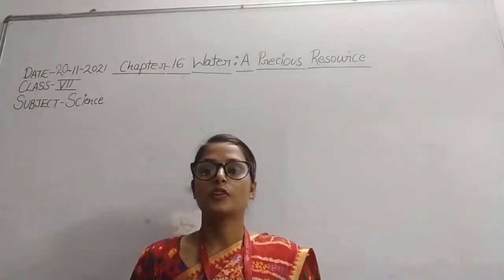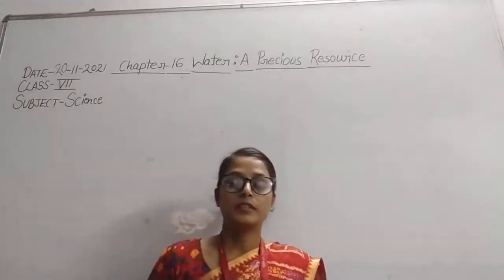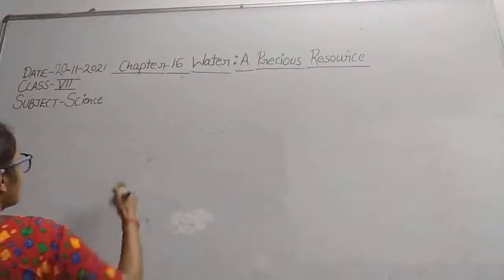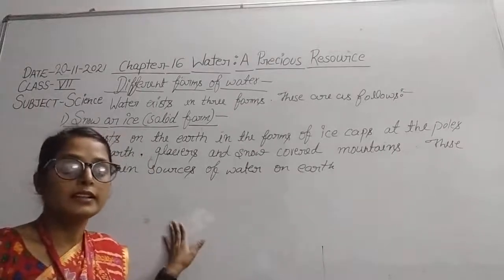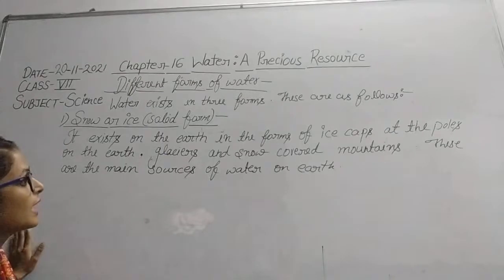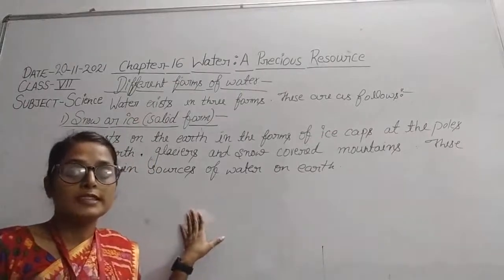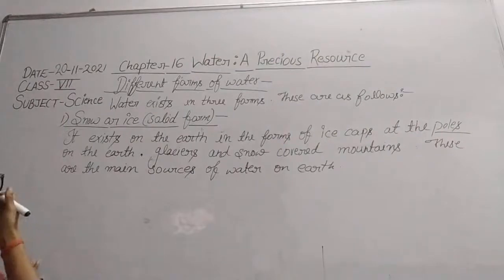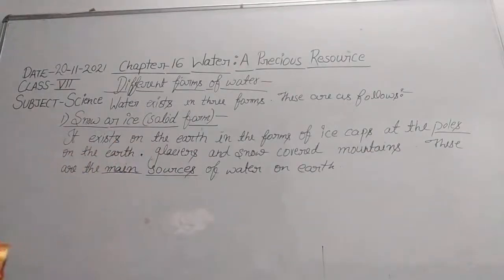CLASS VII SCIENCE 20-11-2021 BY MS. PRIYANKA SINGH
CHAPTER-16 WATER: A PRECIOUS RESOURCE
TOPIC- DIFFERENT FORM'S OF WATER AND WATER CYCLE